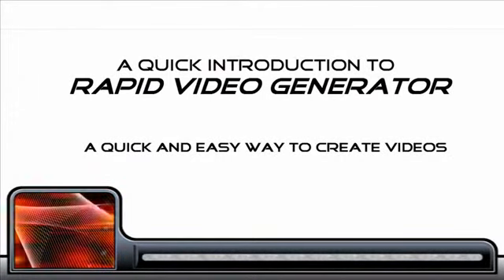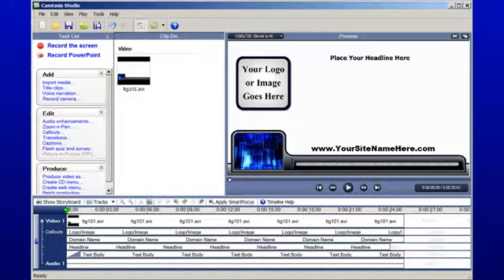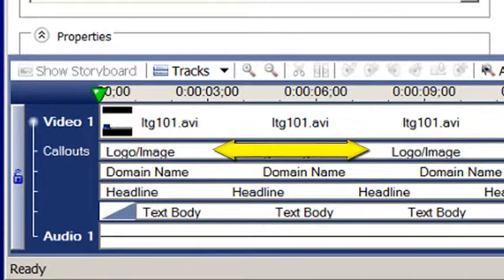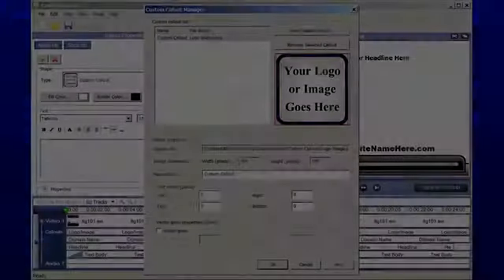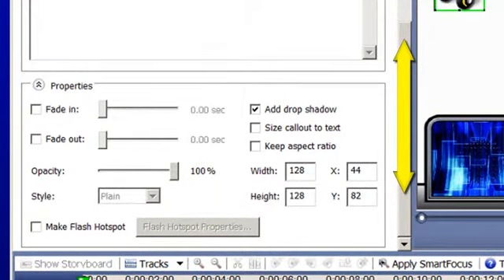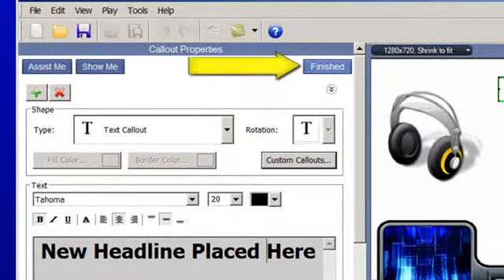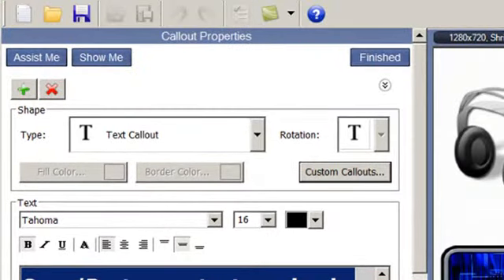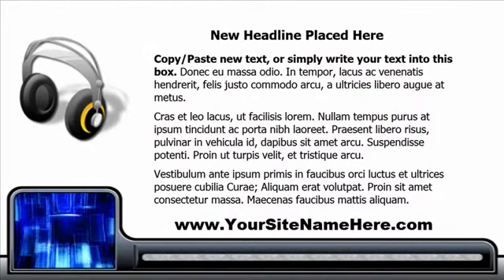Rapid Video Generator